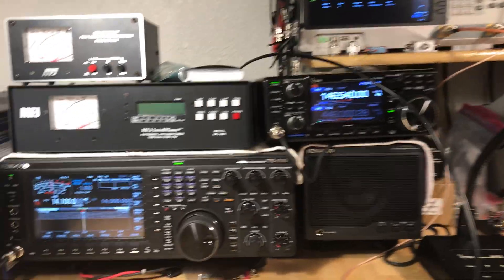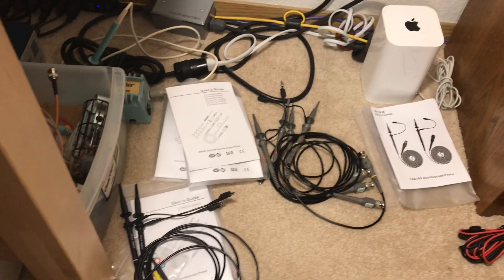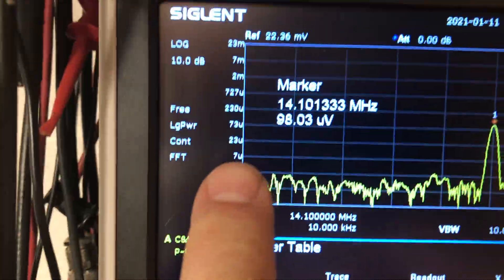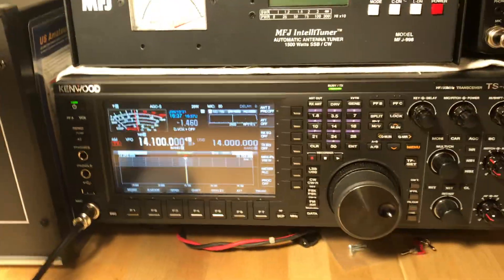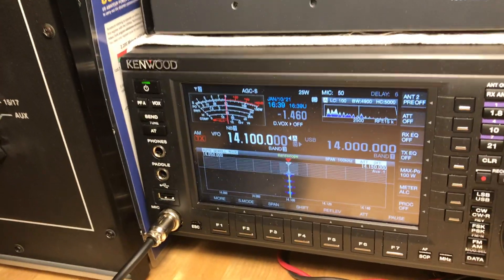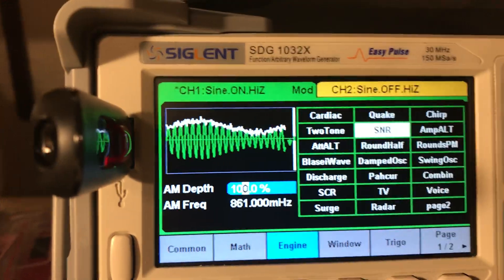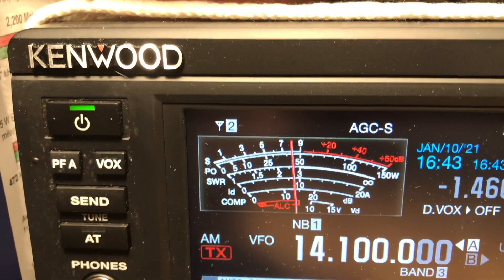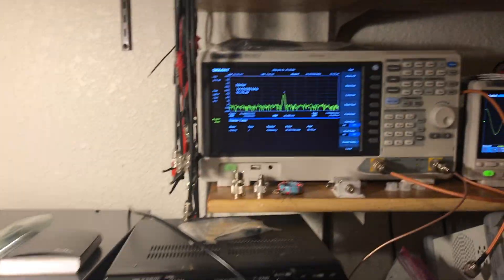Ham radio "S-meter" verification/calibration issues/questions.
This is an interesting situation, and the questions presented (at the end of the video).

ergo, what exactly is a signal report, and what exactly does the "S-meter" represent when listening on AM, and/or SSB ?

All information I find says that a typical "S-9" reading on a S-meter represents an RF level (into the 50 Ohm antenna input connector) of 50 uV (microvolts).

However, when I apply an UN modulated RF signal of 50 uV to my Kenwood TS-890, it reads exactly "S-8", and not S-9.

But when I modulate that RF signal (in the AM mode), it seems to peak up to S-9.

So what of the questions presented at the end of the video ?  Is the S-meter in my Kenwood TS-890 set, and/or reading correctly ?